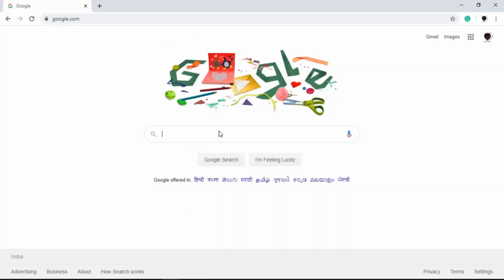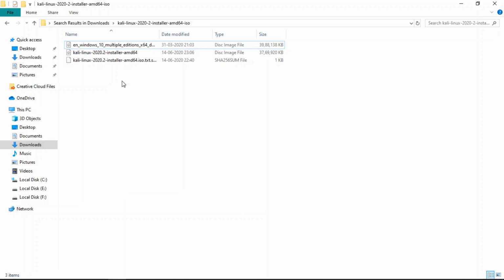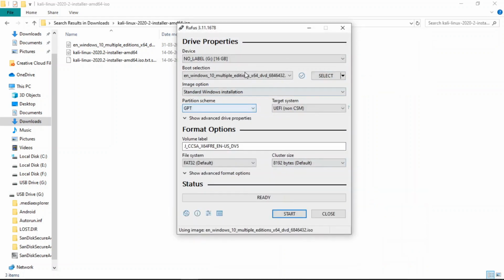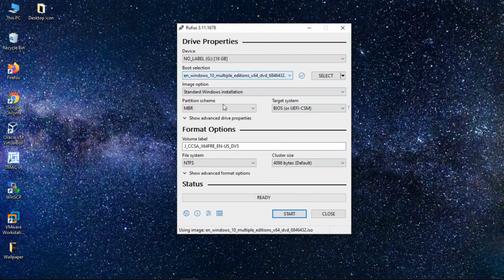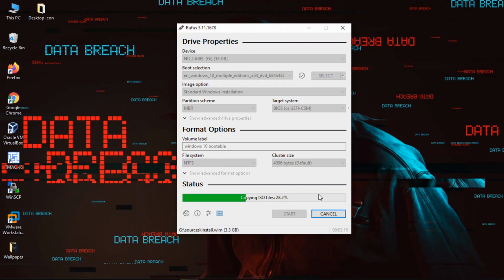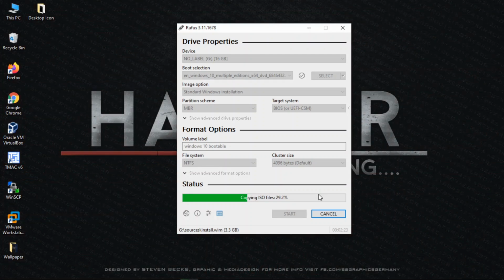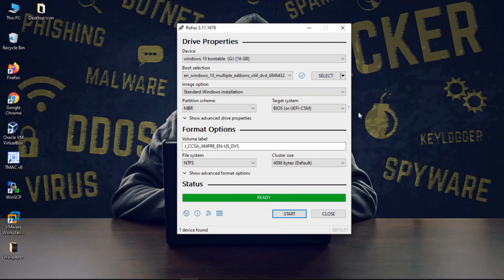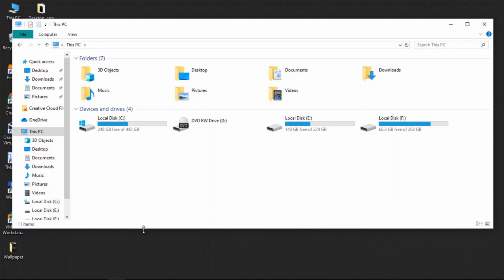How to make bootable pendrive - windows 10 bootable pendrive rufus rufus 3.11#windowsbootable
In this video, I have shown you the easiest way to make bootable Pendrive of any OS.